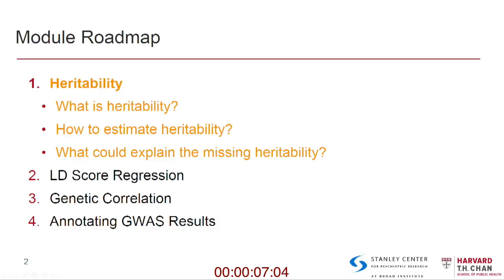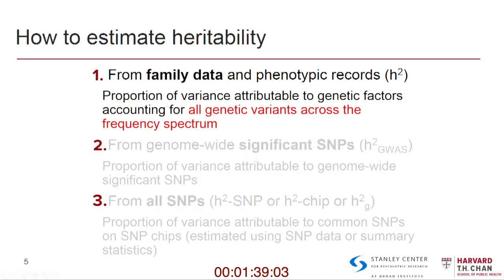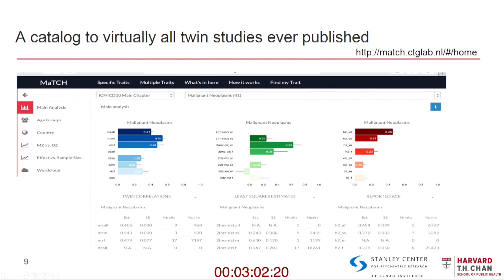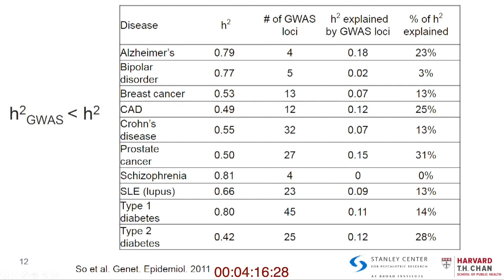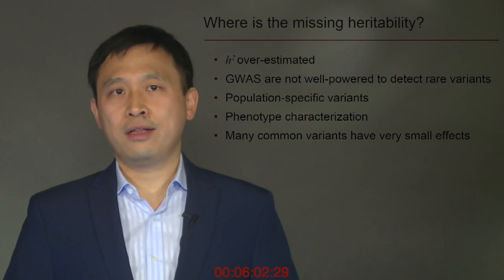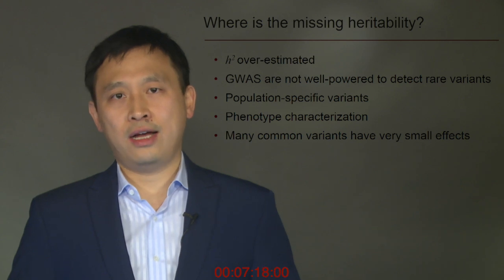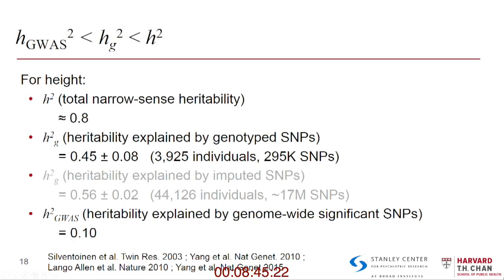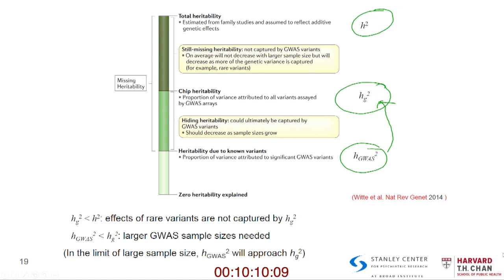MODULE 5 Part 1 Heritability